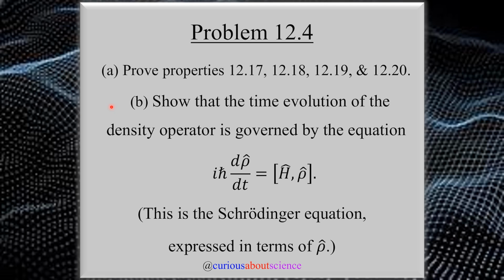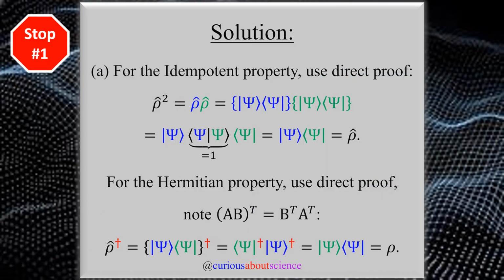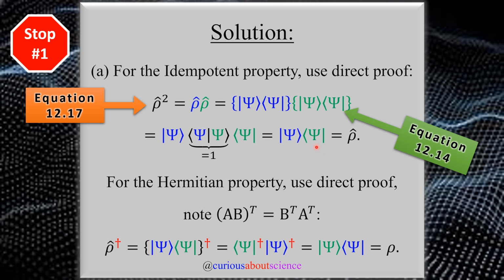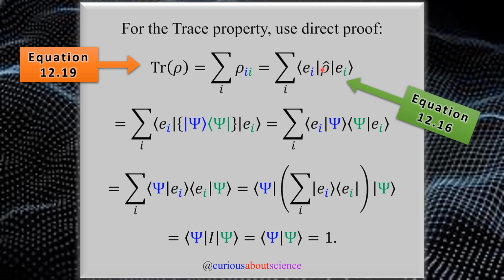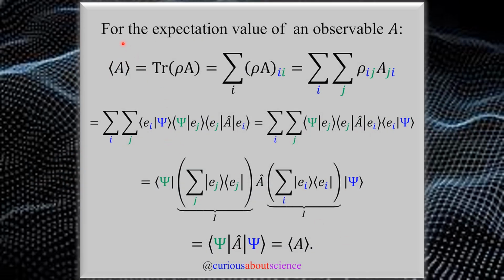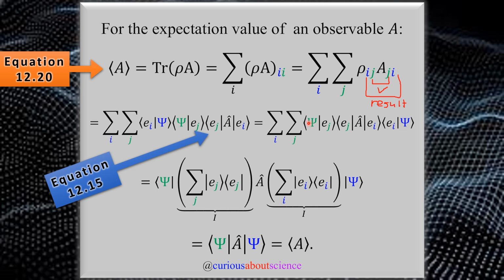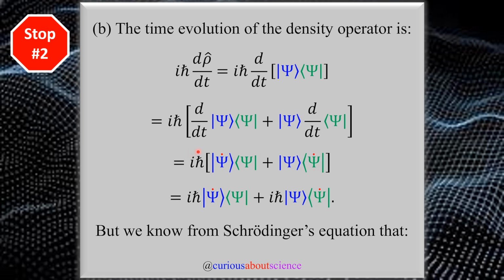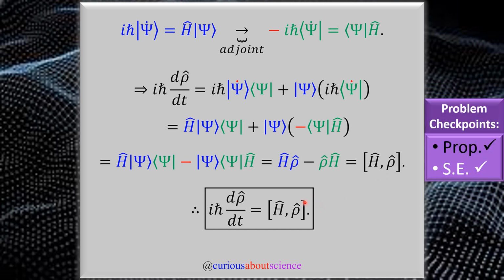Problem 12.4 - Density Matrix ⇢ Properties of Pure State Exposed: Intro to Quantum Mechanics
This problem explores the density matrix formalism and its unique properties for pure states. Discover how this powerful tool encodes all accessible information about quantum systems and simplifies calculations. Learn why Tr(ρ²) = 1 for pure states, how global phase ambiguity vanishes, and why every pure state has a density matrix representation.

• 𝙿𝚛𝚘𝚋𝚕𝚎𝚖 𝙱𝚛𝚎𝚊𝚔𝚍𝚘𝚠𝚗 𝚃𝚒𝚖𝚎 𝚂𝚝𝚊𝚖𝚙𝚜:
00:00 - Intro & Problem Statement.
00:59 - Background.
02:39 - Stop 1: Pure State Properties.
12:39 - Stop 2: Time Evolution Property.
16:22 - Concluding Remarks.

⍟ 𝐂𝐫𝐞𝐝𝐢𝐭𝐬 ⍟
◉ ☞📚📖📓= Griffiths, David J., and Darrell F. Schroeter. “Chapter 12 Afterword.” 𝘐𝘯𝘵𝘳𝘰𝘥𝘶𝘤𝘵𝘪𝘰𝘯 𝘵𝘰 𝘘𝘶𝘢𝘯𝘵𝘶𝘮 𝘔𝘦𝘤𝘩𝘢𝘯𝘪𝘤𝘴, 3rd ed., Cambridge University Press, 2018, pp. 446–463.